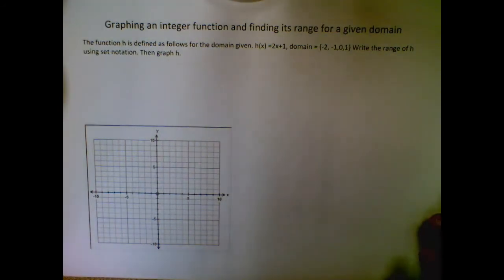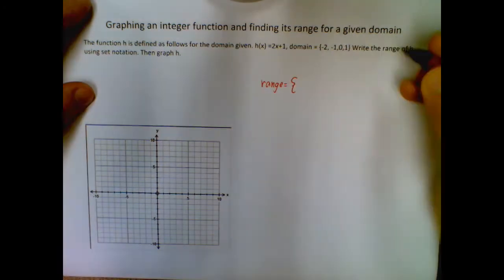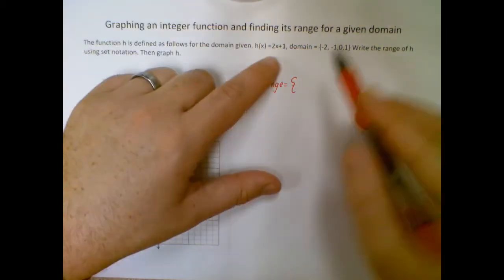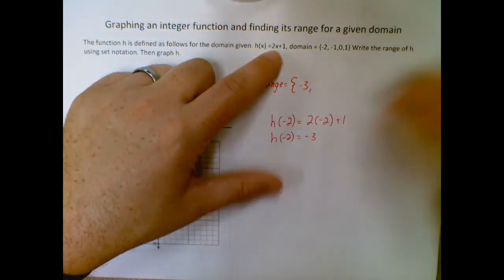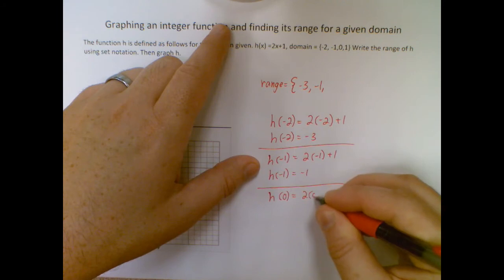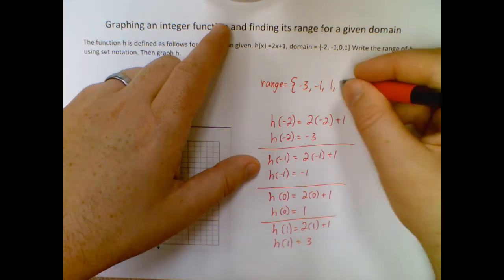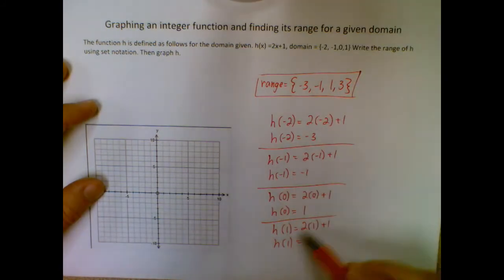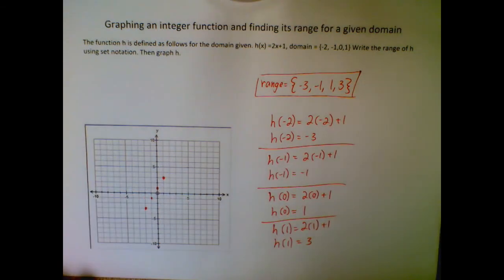Algebra 1 - Graphing an integer function and finding its range for a given domain